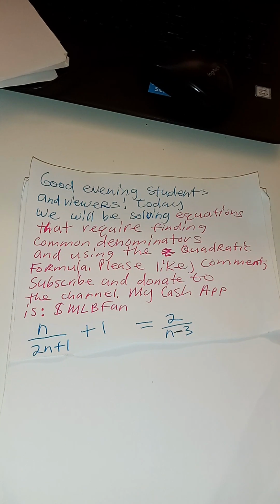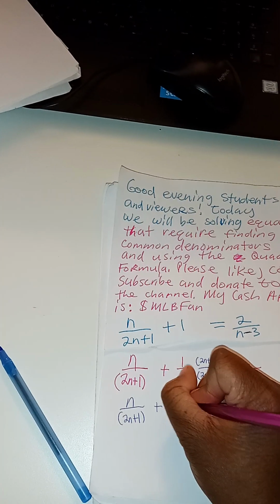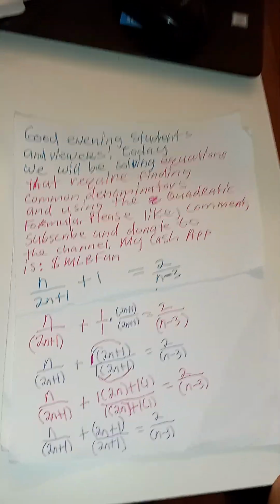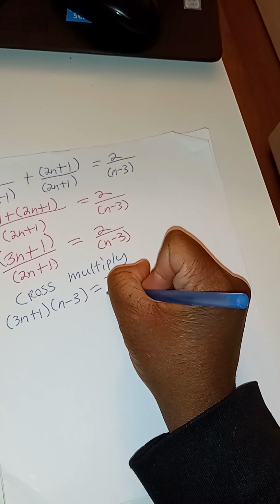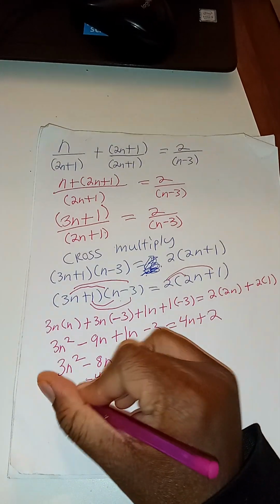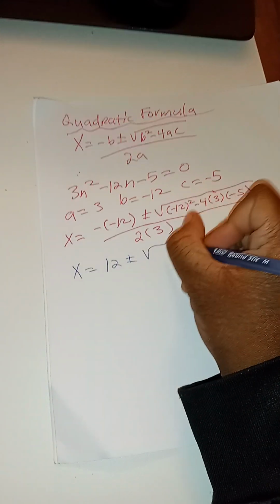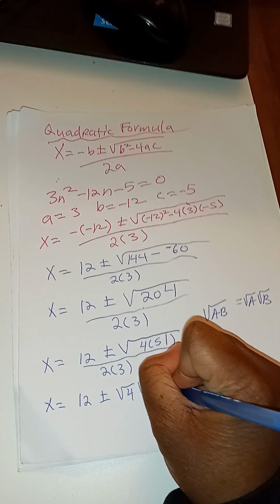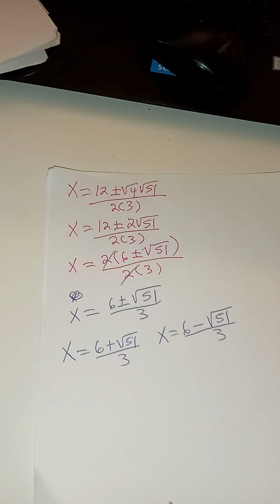☀️❤️🛑💦💥🔥Solving equations & the Quadratic Formula